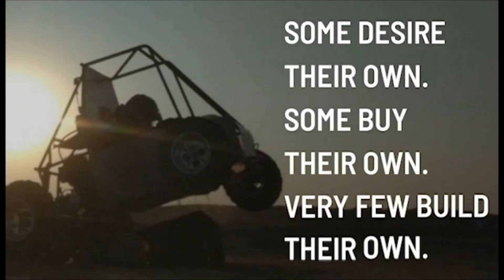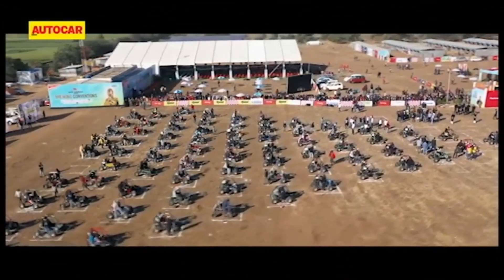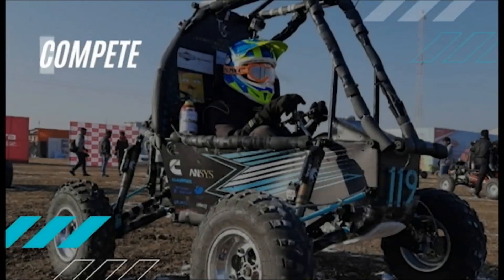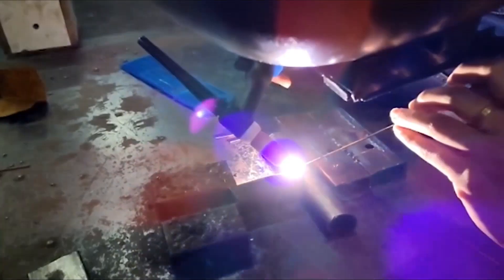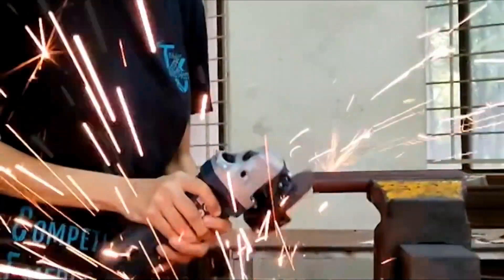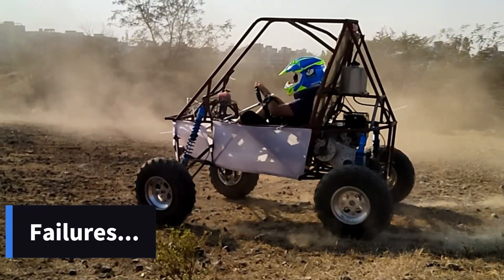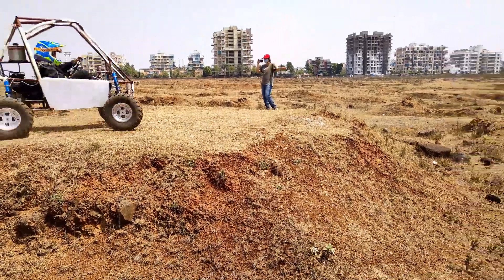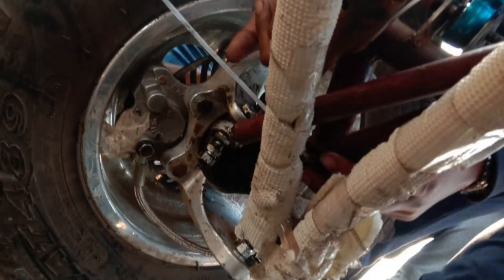Journey of CCOEW- Team Zenith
MKSSS's Cummins College of Engineering for Women, Pune

Zenith is the official BAJA SAE team of MKSSS's Cummins College of Engineering for Women, Pune.  Have a look at a Journey of CCOEW- Team Zenith